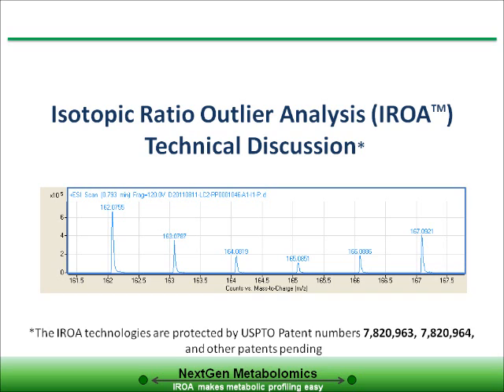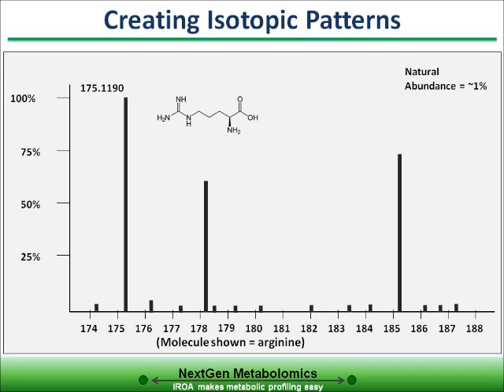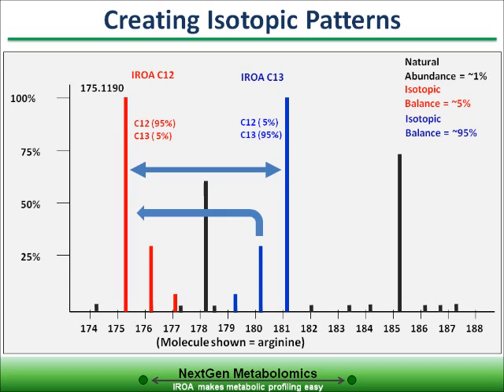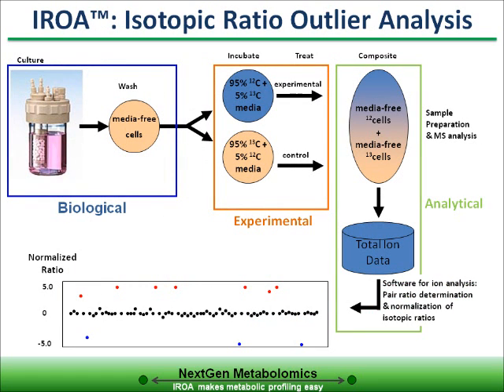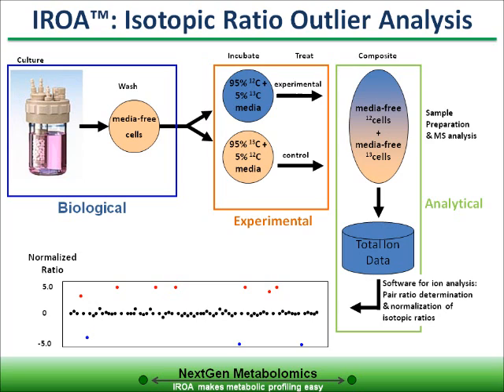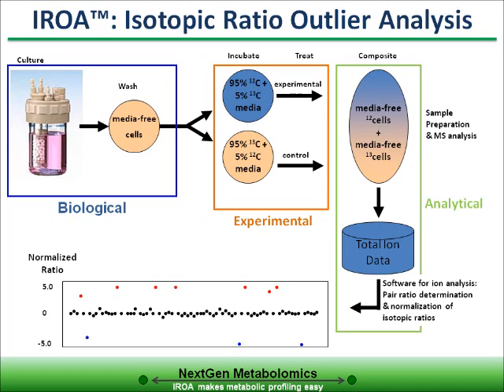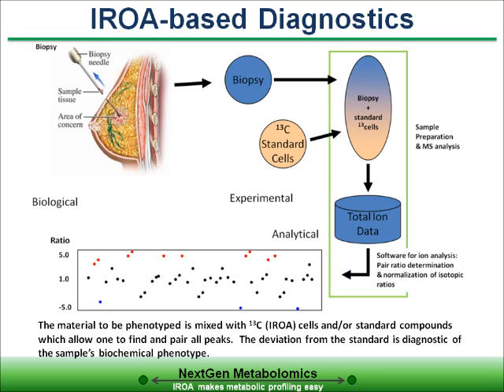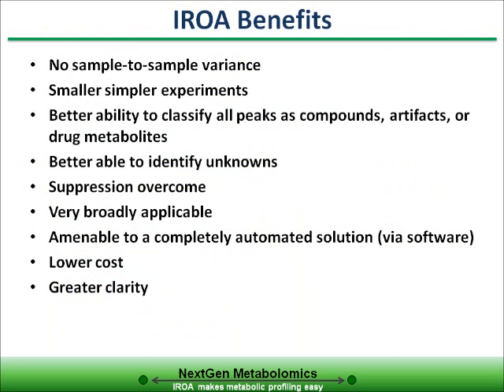IROA Movie.wmv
Isotopic Ratio Outlier Analysis for Metabolomics